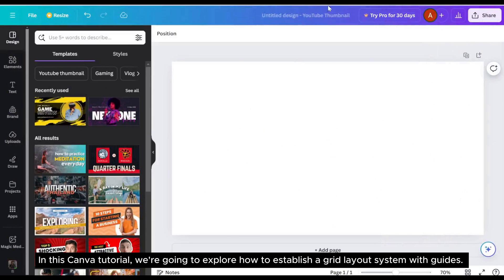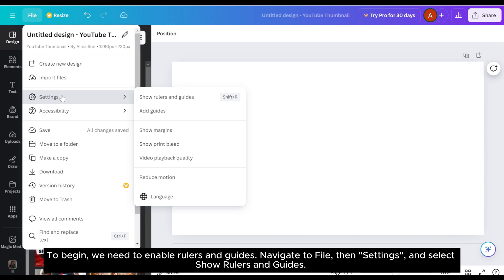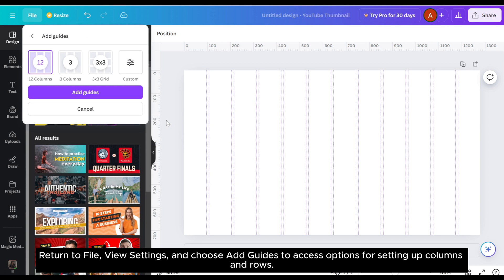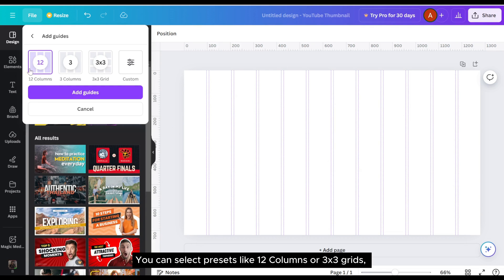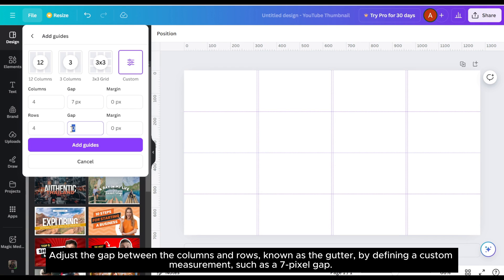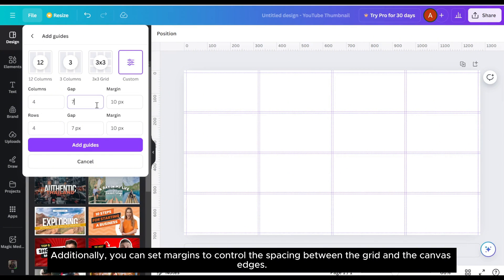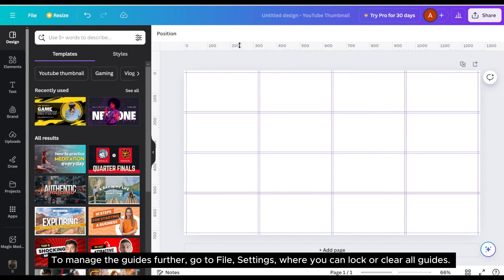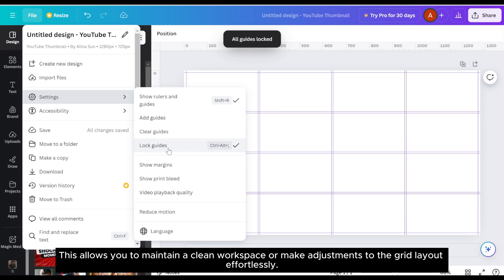How to Create Grid Lines, Columns, and Rows in Canva | Step-by-Step Tutorial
Master the art of layout design in Canva with this step-by-step tutorial on creating grid lines, columns, and rows.